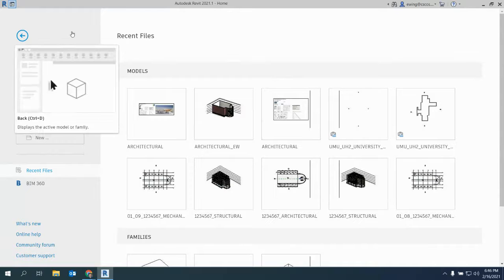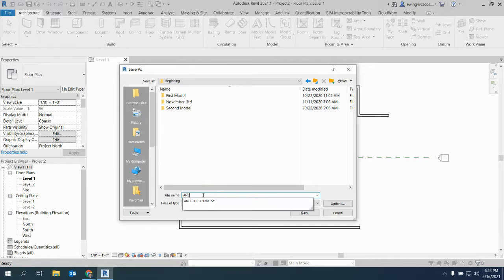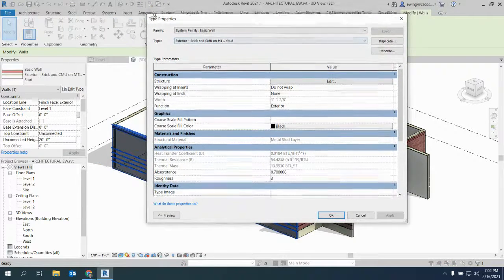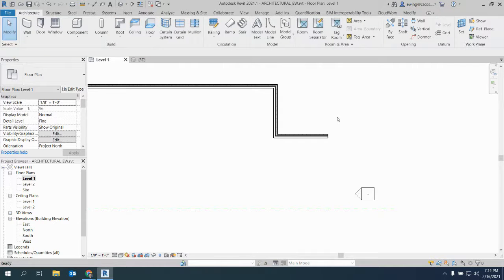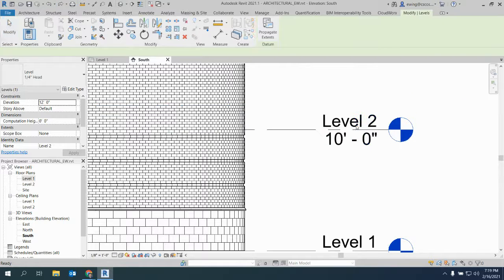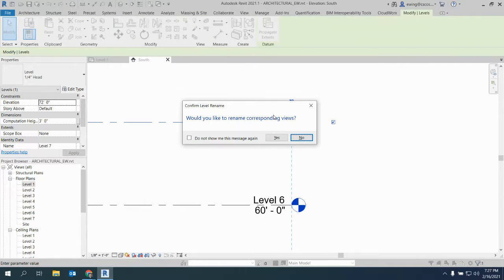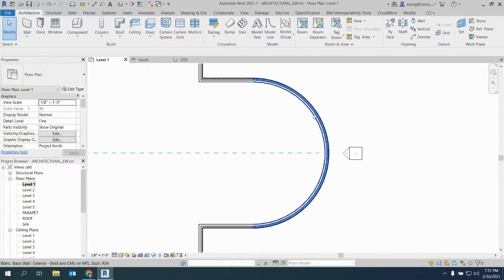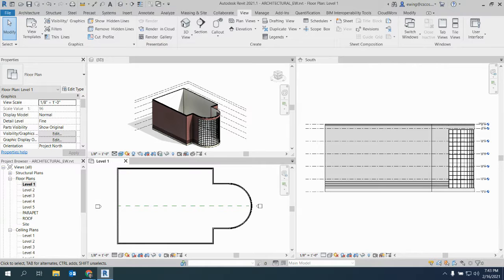collab recording 1